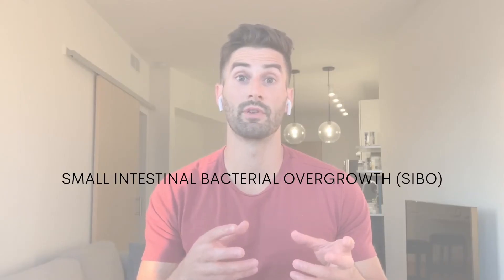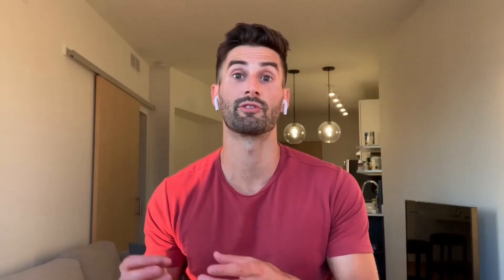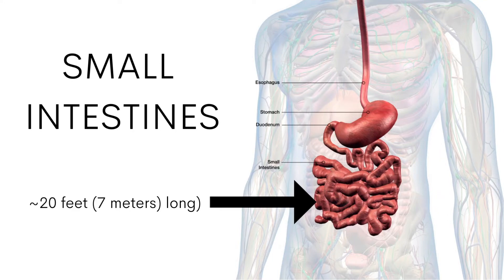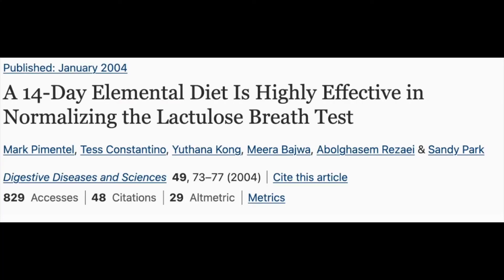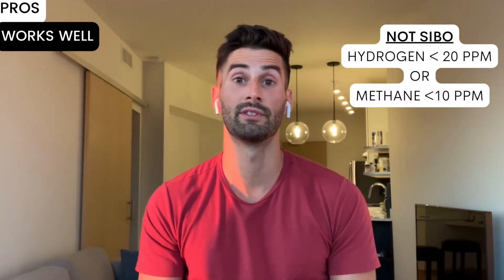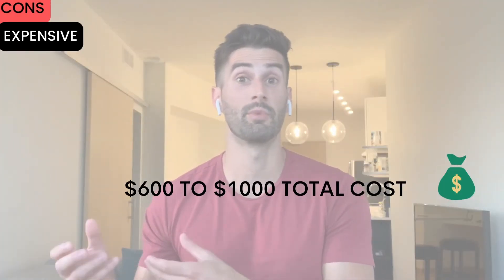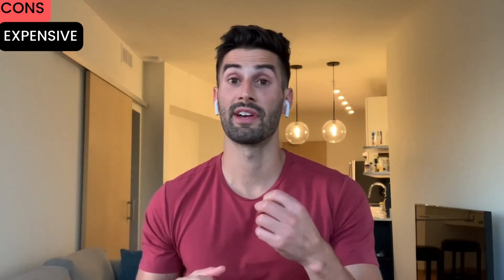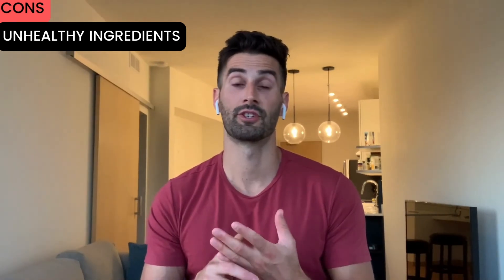What Is The Elemental Diet? Pros/Cons Of This SIBO Treatment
In this video, I discuss what the Elemental Diet is (a common SIBO treatment) and mention the pros and cons of using it.